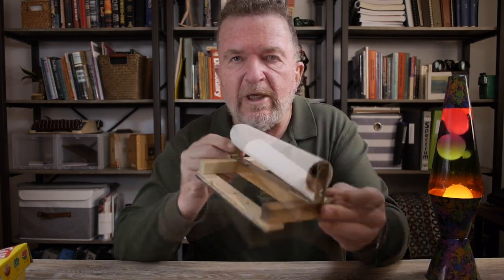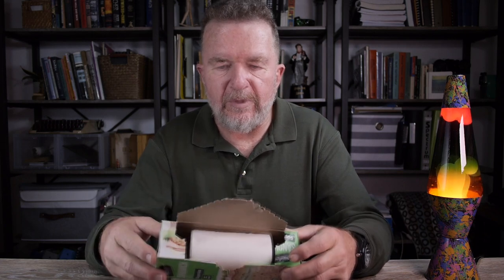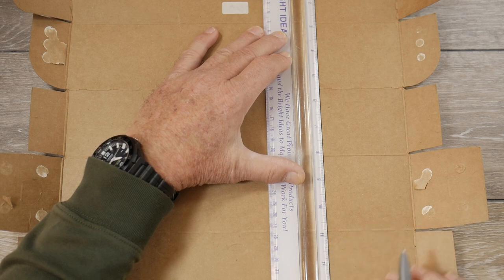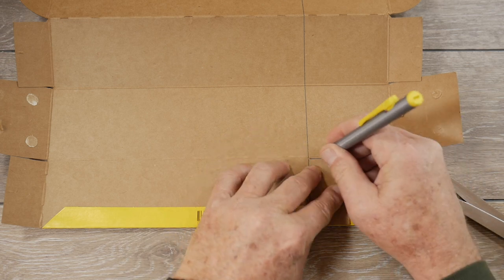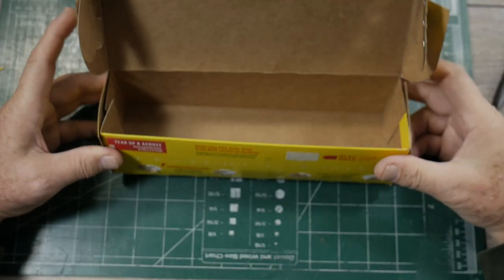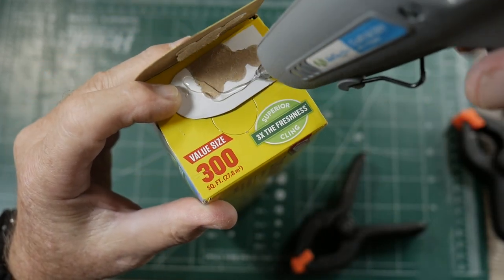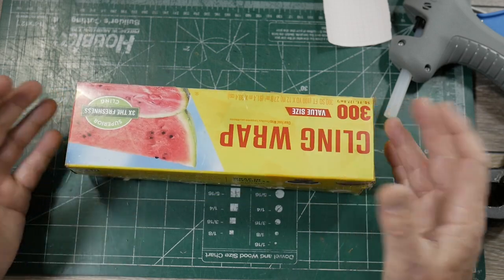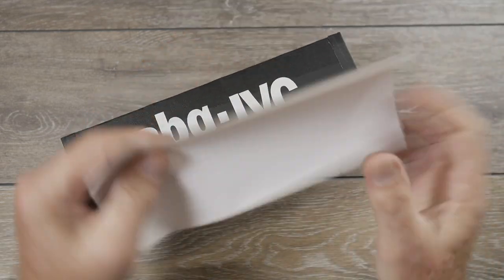Typing Paper Roll Holder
Typewriter Video Series -- Episode 289: Typing on rolls of paper instead of individual sheets is a great way to engage in stream-of-consciousness writing. In this episode, Joe fashions a holder for rolls of typing paper from a discarded plastic wrap box. This is also a simple yet handy device for using thermal fax paper rolls with your thermal typewriter.